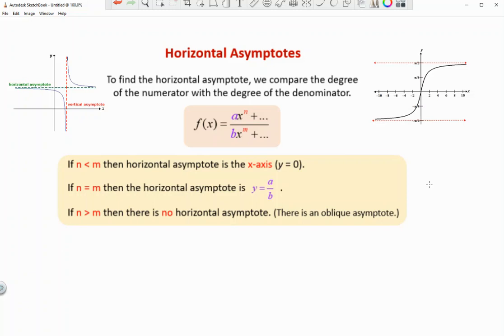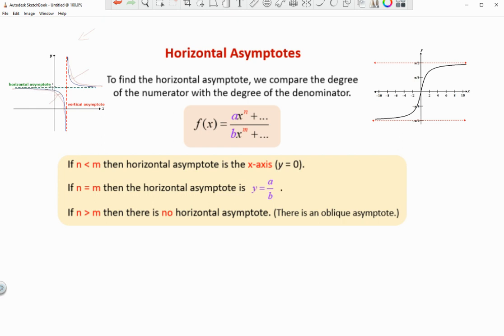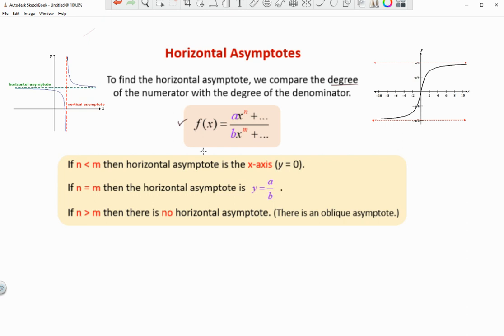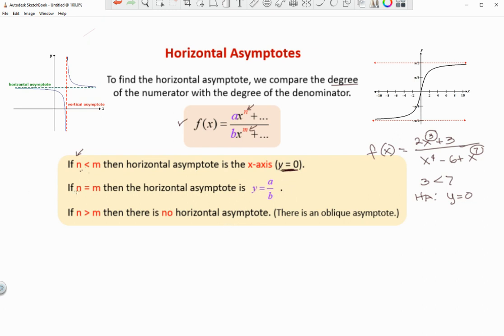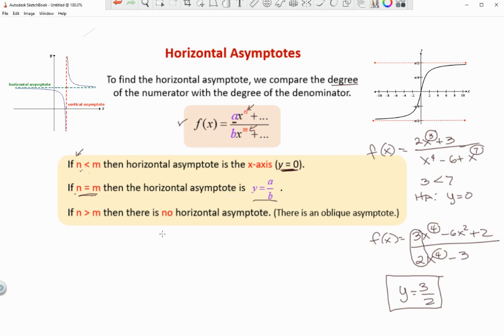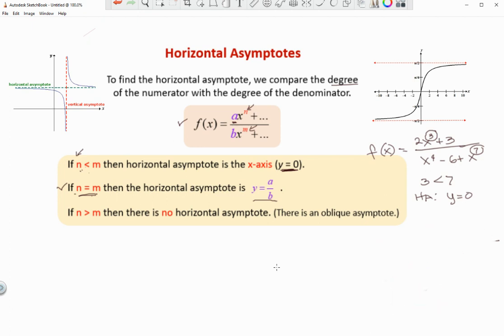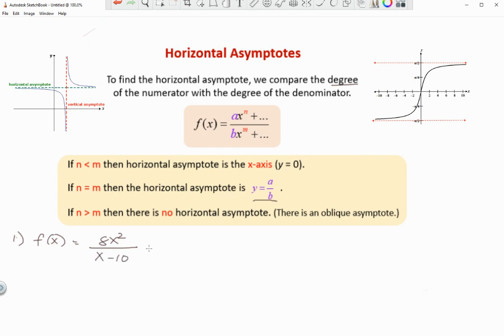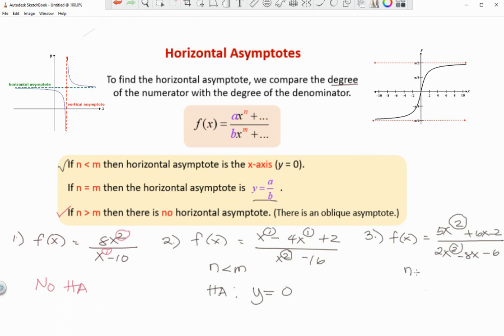Horizontal Asymptotes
Determine the Horizontal Asymptotes of a Rational Function